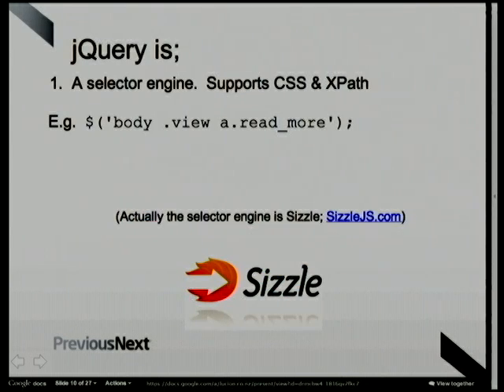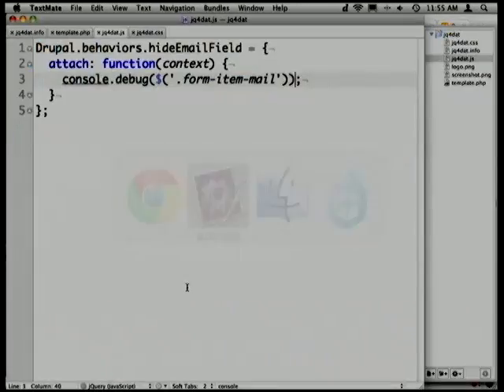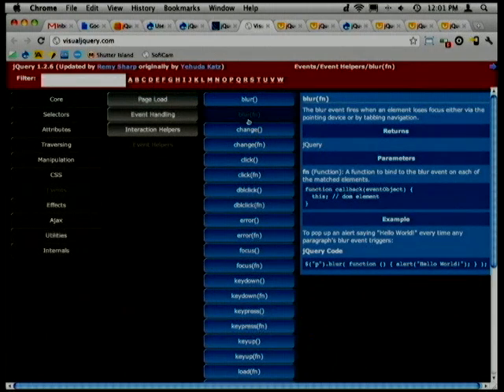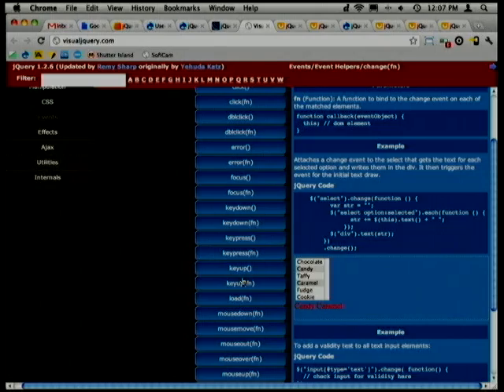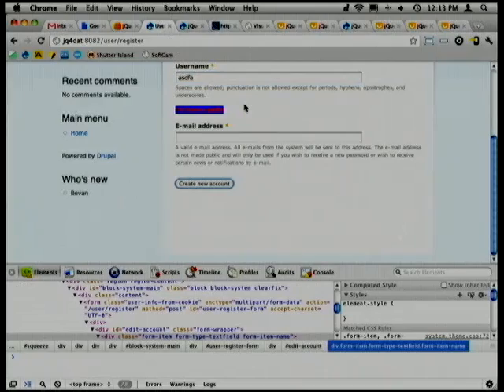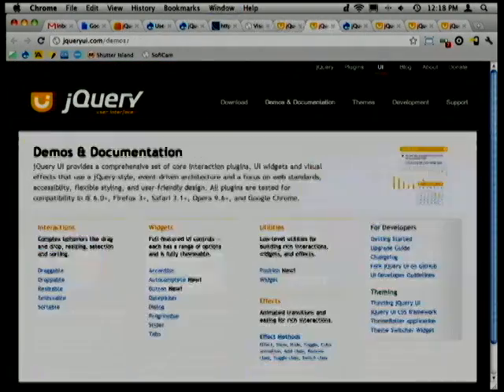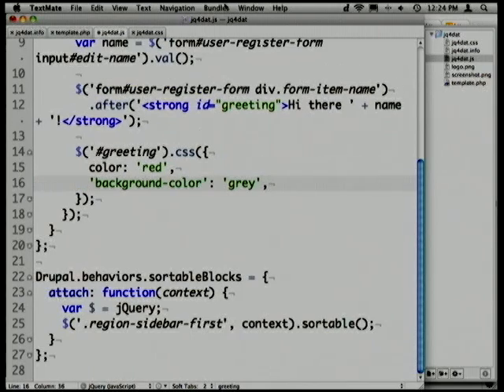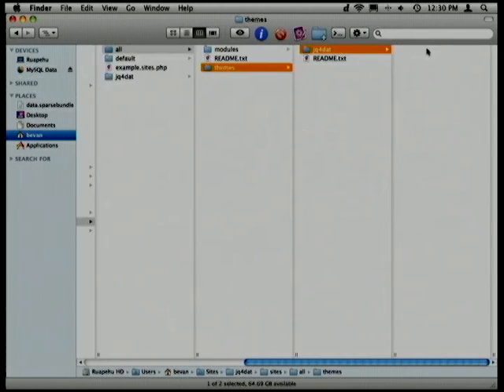jQuery for Designers & Themers - Bevan Rudge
Small non-intrusive animations and interactions can greatly enhance the user experience and impress website visitors and clients. jQuery and jQuery UI make it easy to add these enhancements with very little knowledge of javascript or programming. Learn how!.